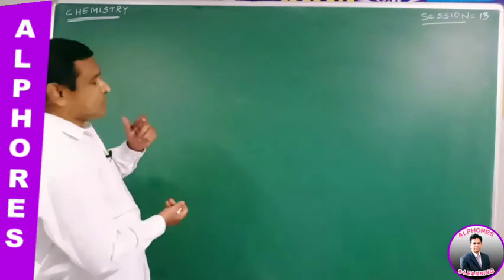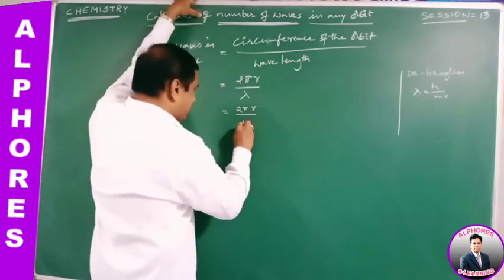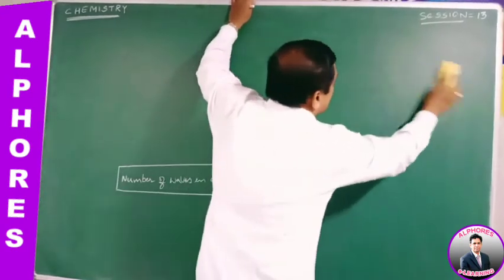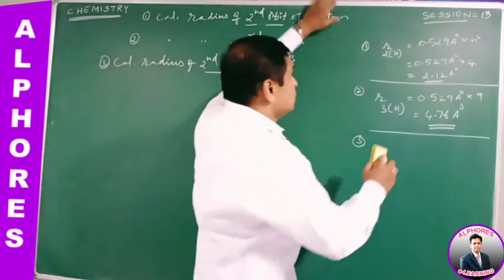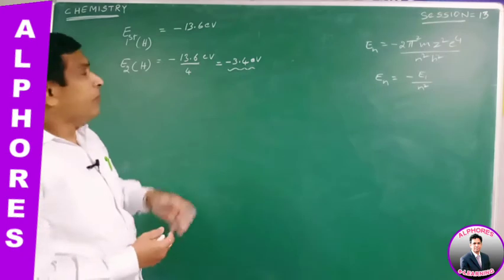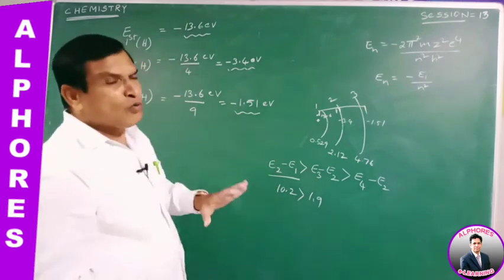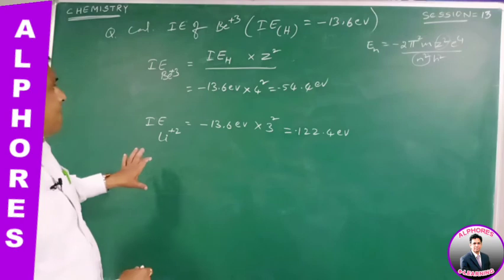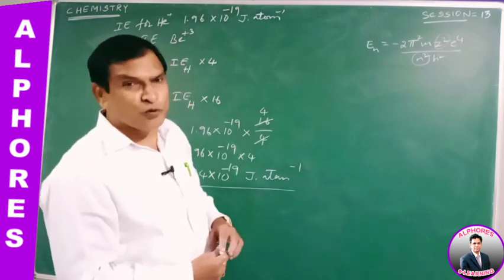2nd Batch - I YEAR | CHEMISTRY | IIT/NEET/EAMCET | 17.07.2020